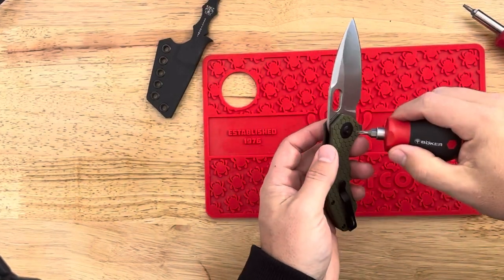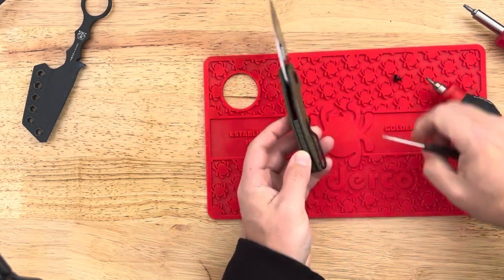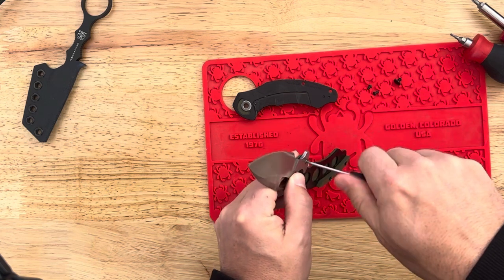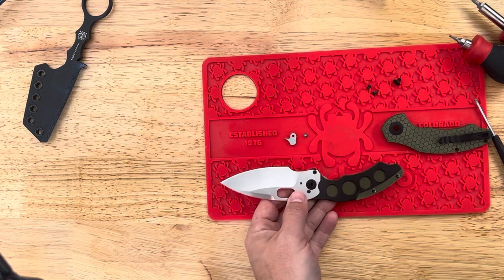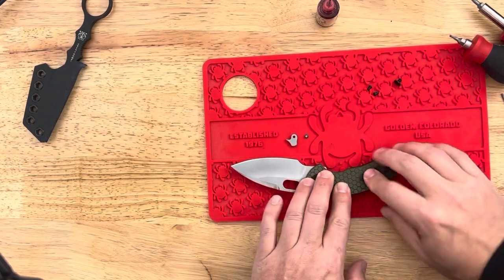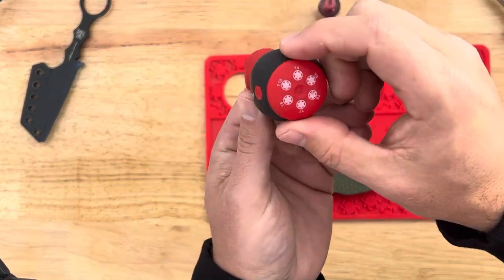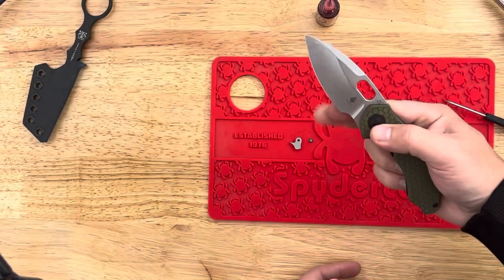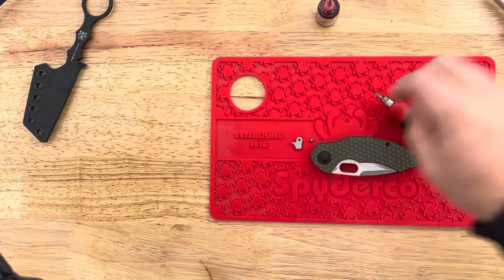Kizer Mini Roach-How to remove the flipper tab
A quick video on how to remove the flipper tab on the Mini Roach. Thanks again to the viewer that pointed that out. It's much better now!